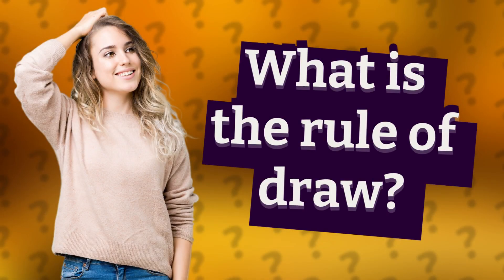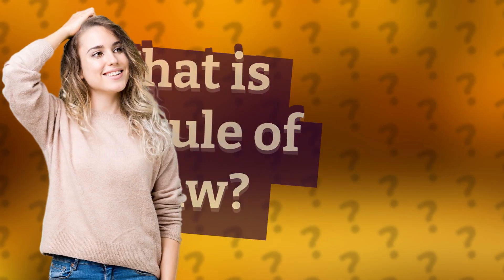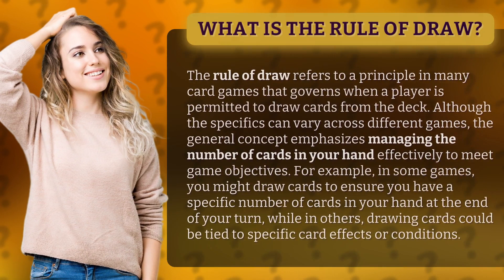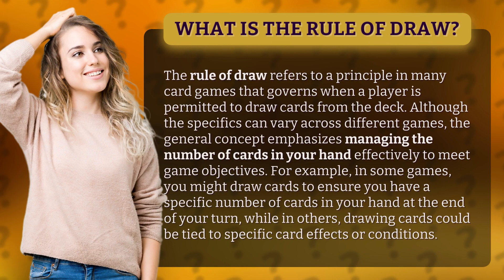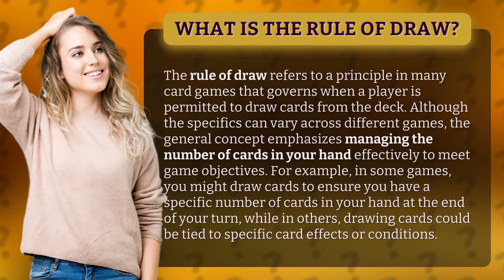What is the rule of draw?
Decoding the Rule of Draw in Card Games • Rule of Draw Demystified • Uncover the secrets behind the rule of draw in card games and how it impacts your gameplay strategy. Learn how to maximize your hand management skills to dominate the game!